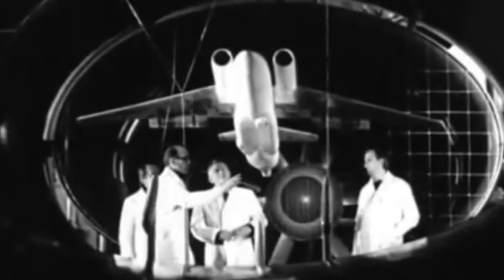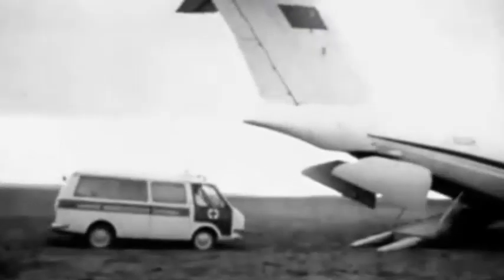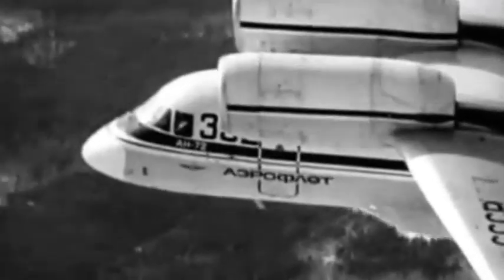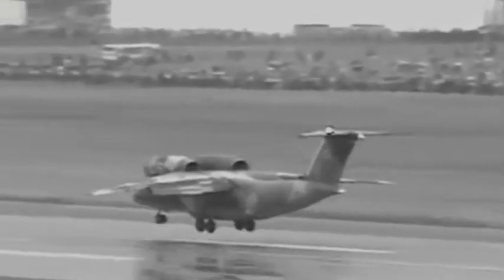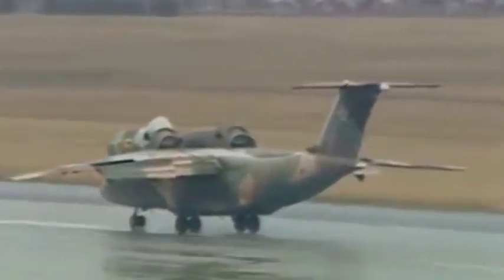Antonov An-72 and the An-74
The Antonov An-72 NATO reporting name “Coaler” manufactured by Antonov is a Soviet STOL light military transport aircraft later developed into the Antonov An-71. The Antonov An-72 has a STOL capabilities designed be used on unprepared surface and can takeoff on a 620 meter runways and land on a 420 meter runway. The most significant design feature of the An-72 is the use of the Coanda effect to improve STOL performance, which utilizes engine exhaust gases blown over the wing's upper surface to boost lift. The maiden flight of the Antonov An-72 took place on the 22nd of December 1977. Primary users are the Russian Air Force and the Ukrainian Air Force. The Antonov An-72 is still in active service.